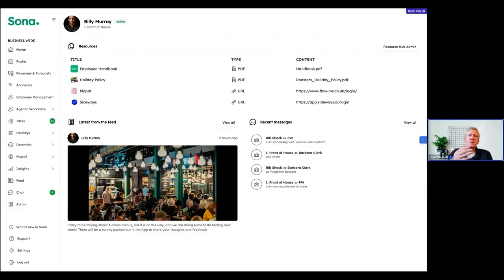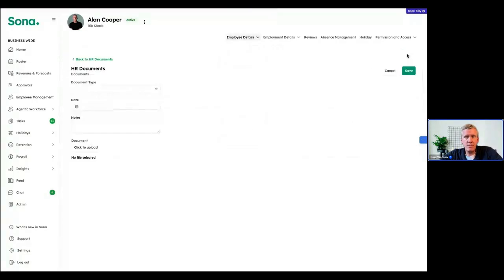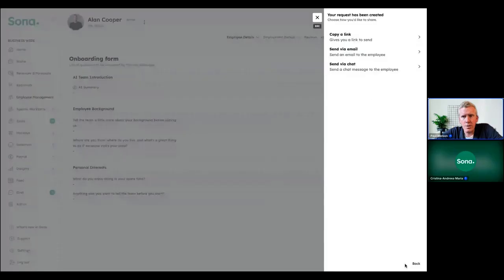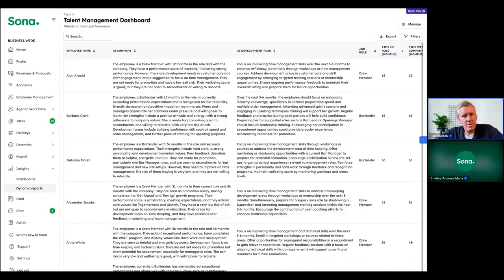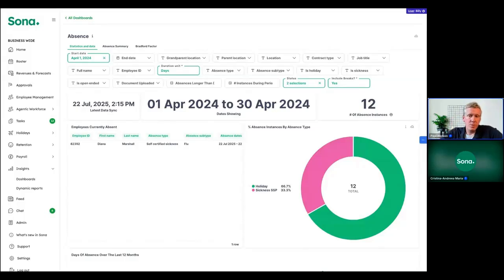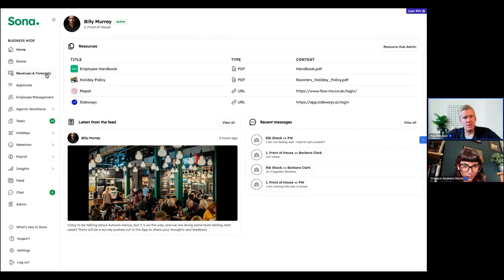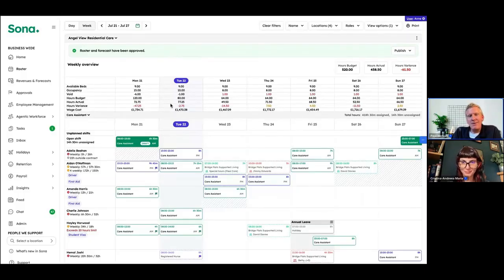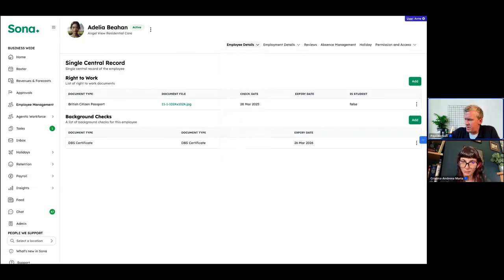An introduction to the new Sona HR with Paul Watson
An introduction to the new Sona HR

Sona’s vision has always been to create a truly end-to-end WFM solution, designed specifically for the challenges of Social Care. Scheduling might be how you got to know us, but we’ve also recently invested a lot in our HR product.

Here’s why our HR is worth taking a look at now:

- The feedback is in from our new HR customers: “AI-powered insights, seamless data verification, user-friendly interface - it’s next level stuff!” (Russ Auty, Aria Care)

- Scheduling and HR are key products in your WFM ecosystem and should communicate seamlessly, rather than integrate

Watch an insightful session on Sona HR, which will include our form building, Agentic AI, dynamic reporting, and much more.